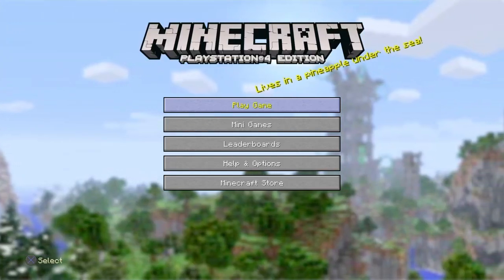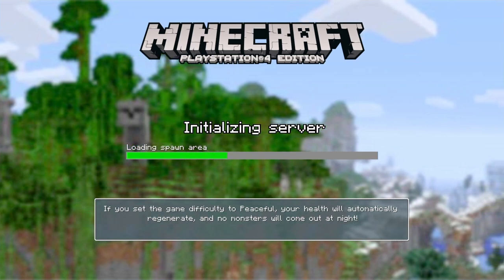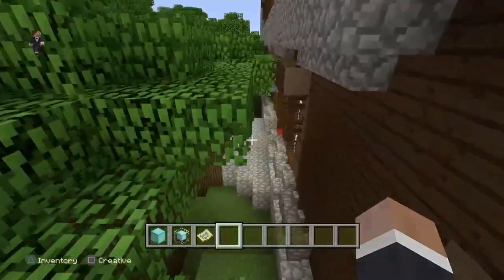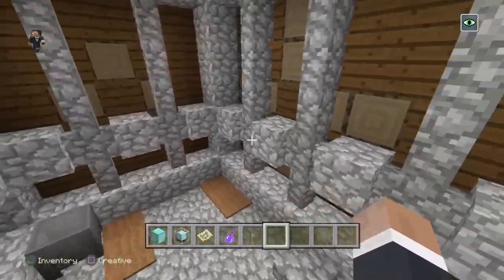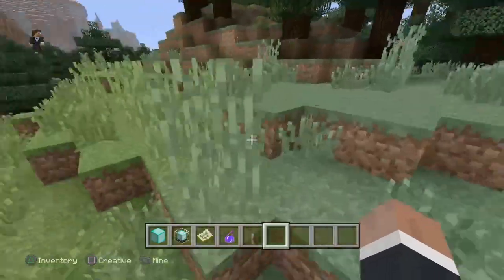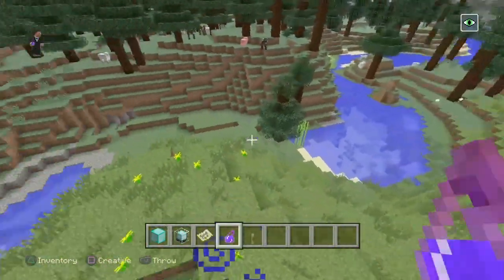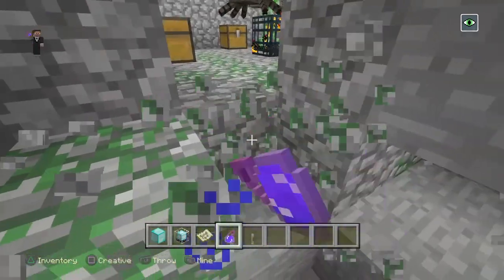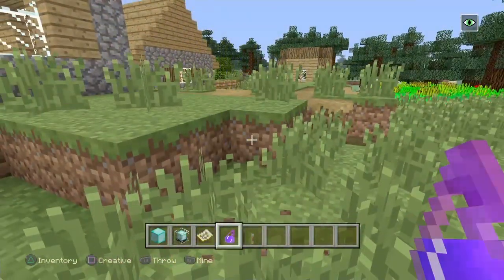Minecraft: PS4 Editon: Easy Woodland Mansion Seed